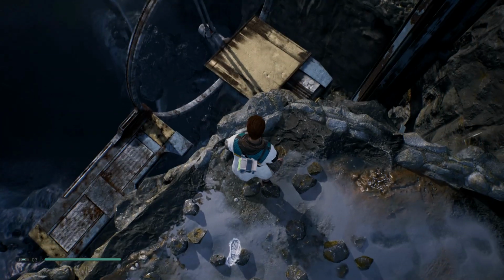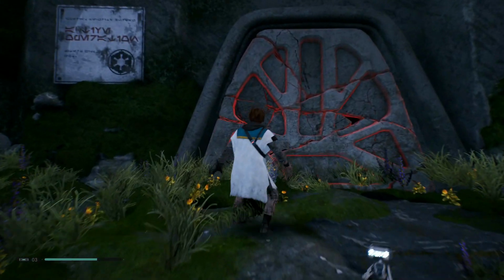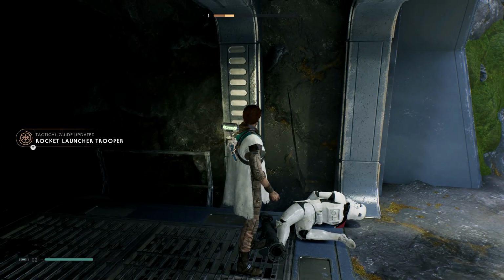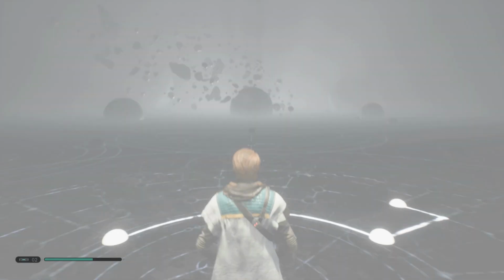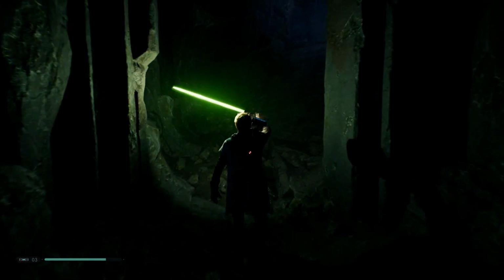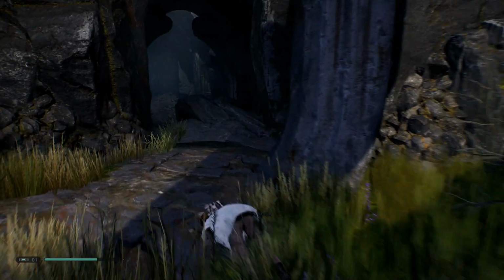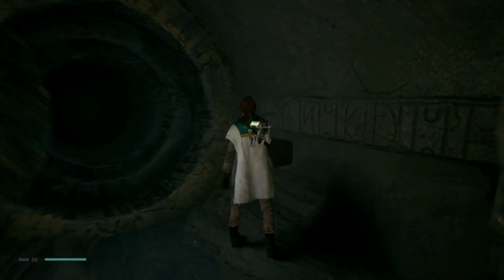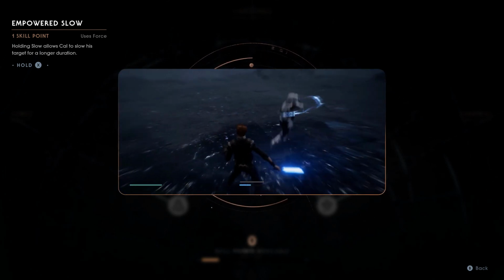Star Wars Jedi: Fallen Order Ep. 5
We continue exploring Zeffo and happen upon the Tomb of Eilram!!! May the force be with you!